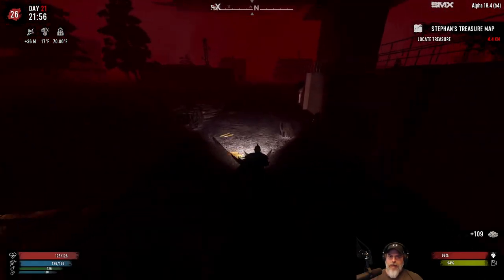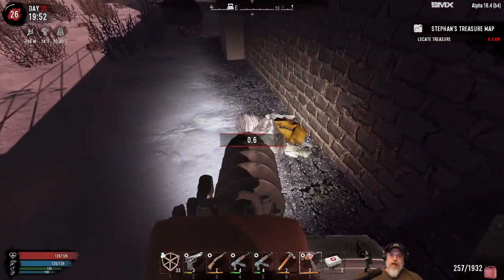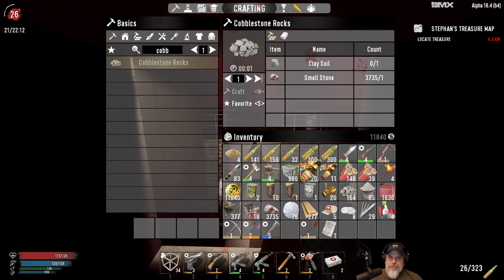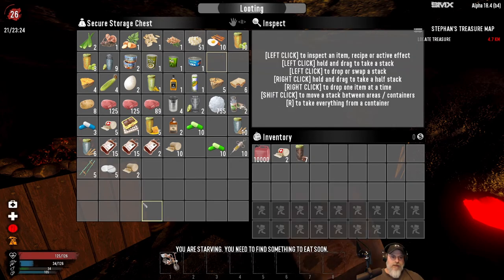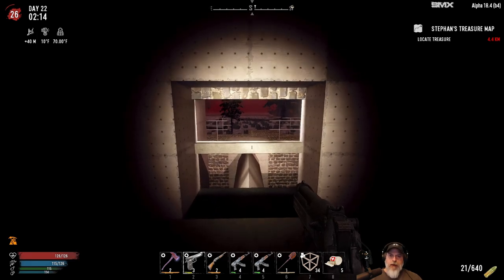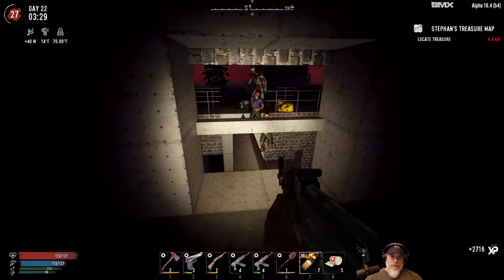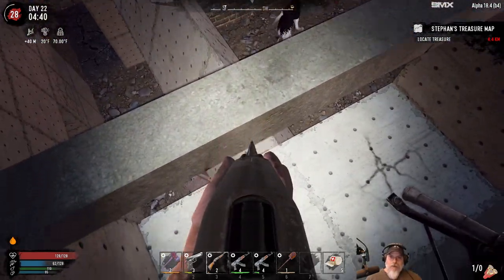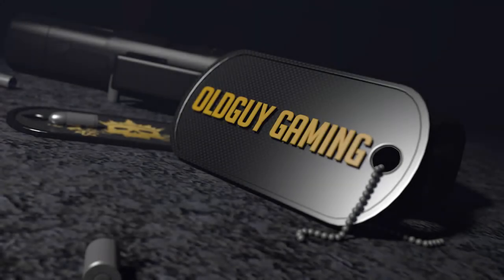7 Days to Die | Insane-Nightmare-NitroGen Snow Biome Series | E24 Horde 21 & Second Chances